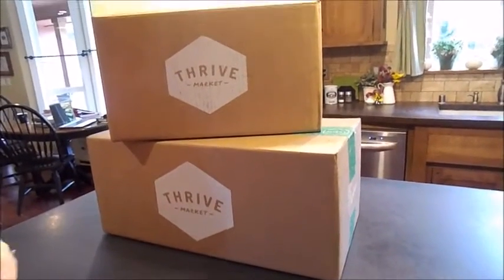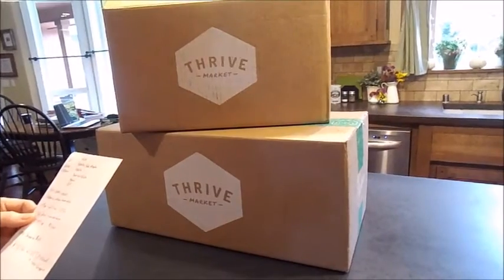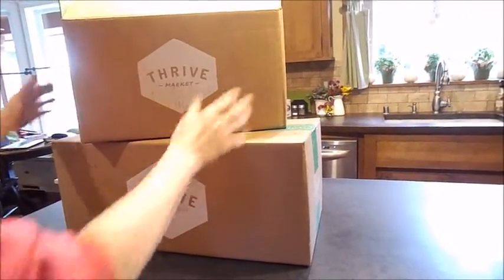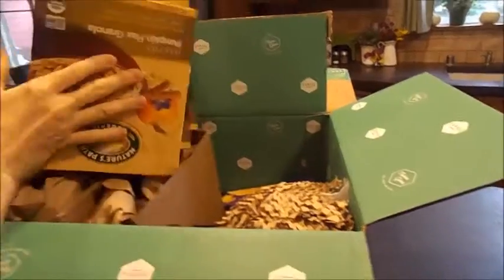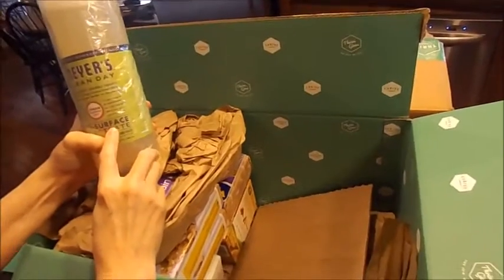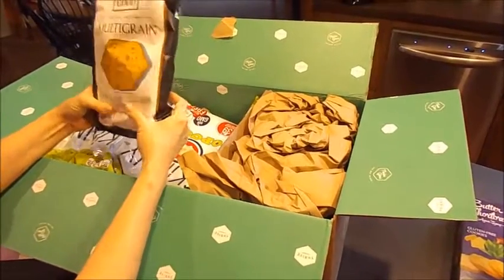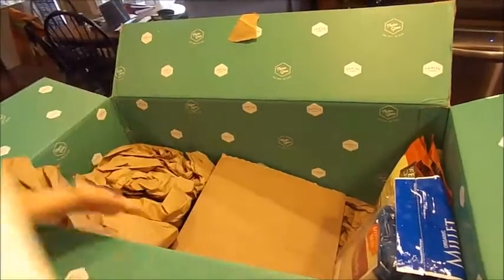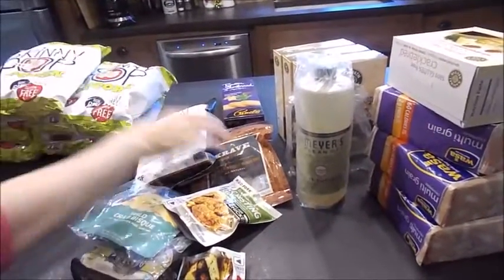Thrive Market Haul & First Impressions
I recently paid for an online membership at Thrive Market where you can buy gluten-free, paleo, and vegan foods (and a TON of other stuff) for 25%-50% off of retail grocery store prices. There is a 30 day free membership and then it's $59.95/year after that free membership expires. Shipping is free on orders $49 or more. Everything was carefully packaged and arrived unbroken. I will definitely be ordering from this website again. Btw. that Krave jerky I bought because we wanted to try it out was AWESOME! Also, please excuse the homeschool mess on the kitchen table. real life, people! LOL Here is that link: